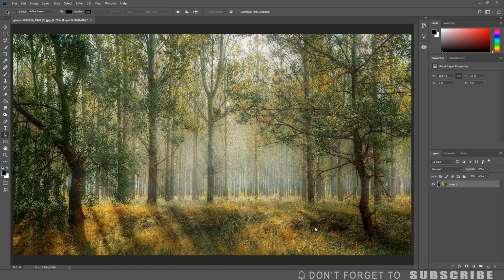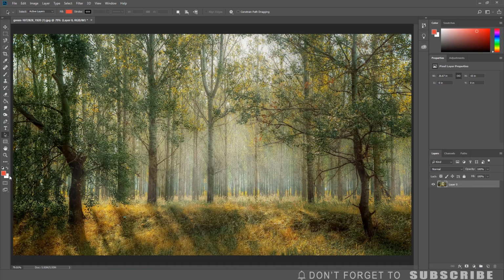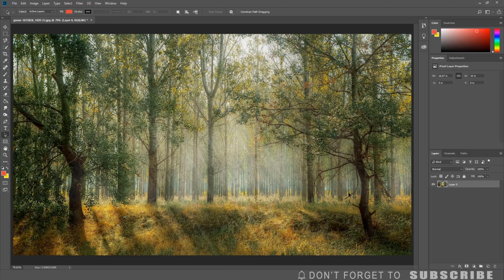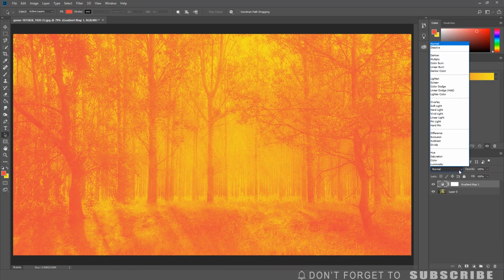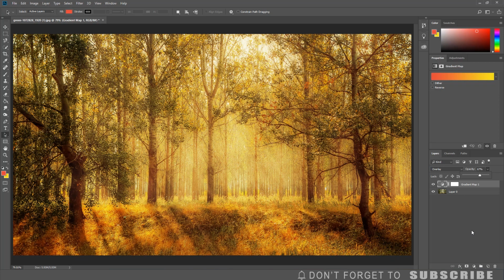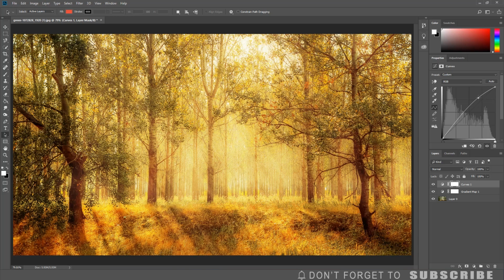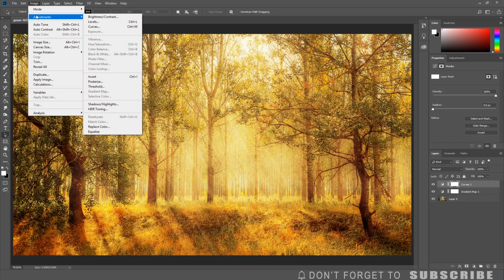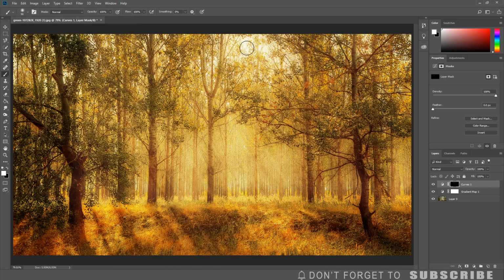How to Create a Sunset using Gradient Maps in Photoshop - Photoshop Tutorial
How to Create a Sunset using Gradient Maps in Photoshop. In Photoshop Tutorial I will show you how to create a Sunset using a Gradient Maps Adjustment Layer.